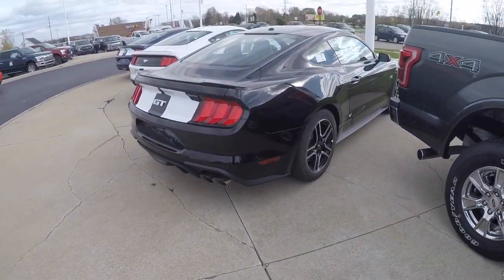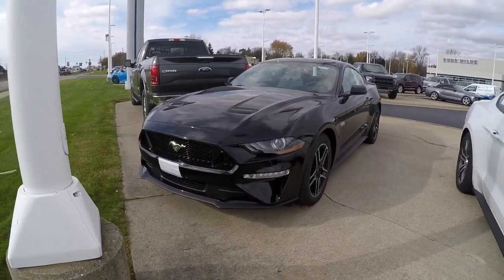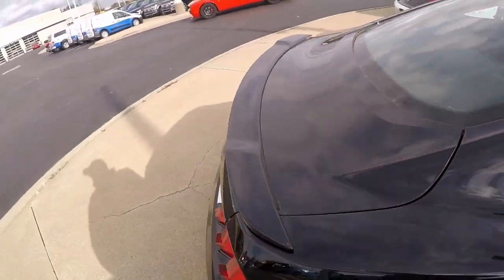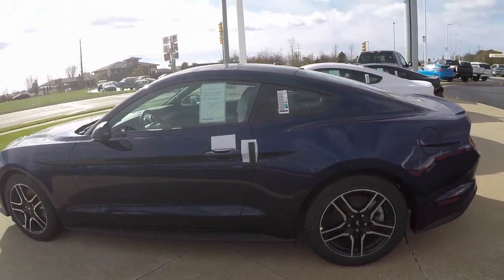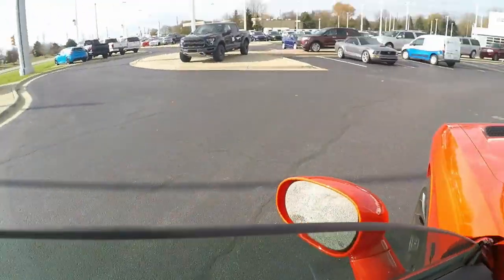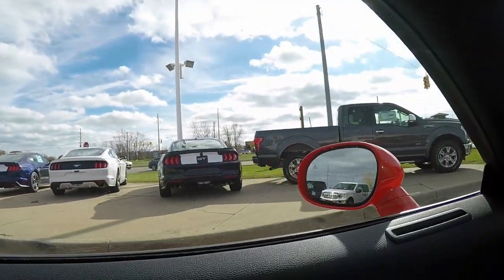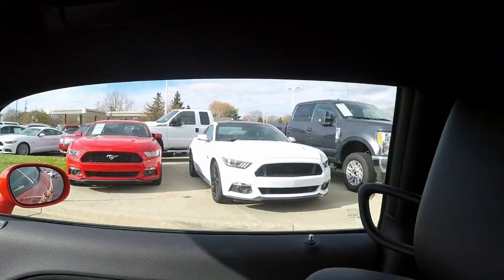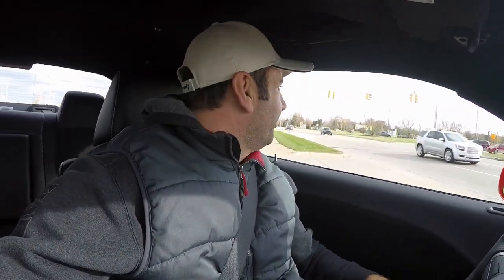2018 mustang GT at THE DEALER 40K$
i drove by the ford dealer this weekend and i see this black GT 2018 mustang,im sorry for the wind noise better videos are coming up i promise please subscribe comment and like
CAMERA USED TO MAKE THIS VIDEO